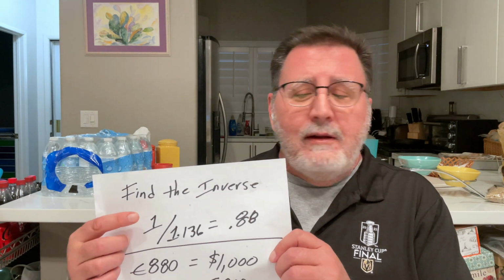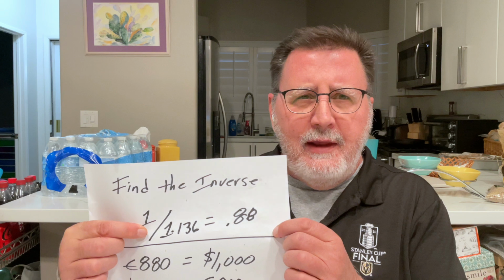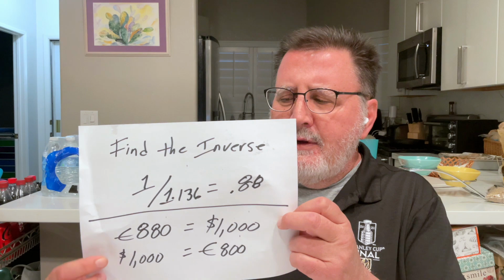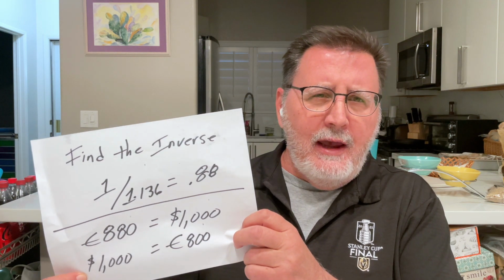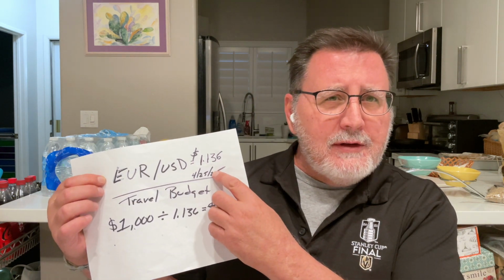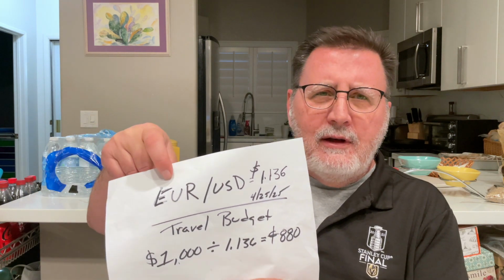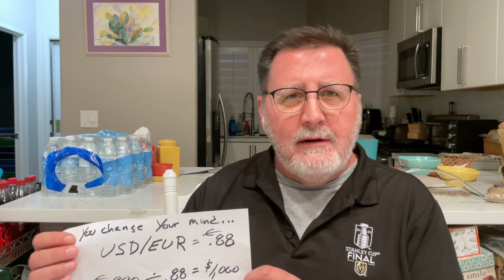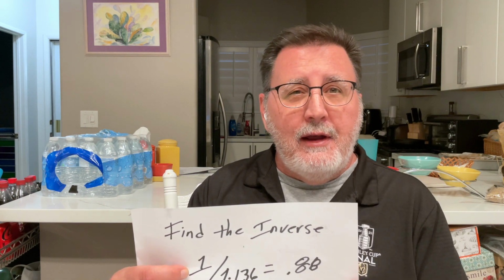Currency rates explain!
In this video I explain how to read and understand currency rates and values. Plain words. No prior knowledge or experience required! Coming soon...what forces the rates to change. I enjoy talking. Just give me a finance/economic topic or question in the comments.